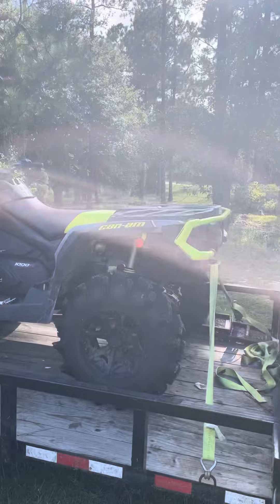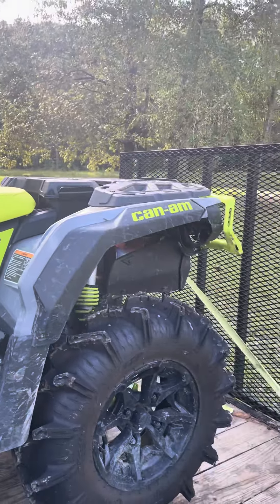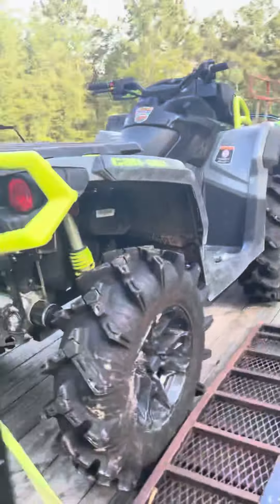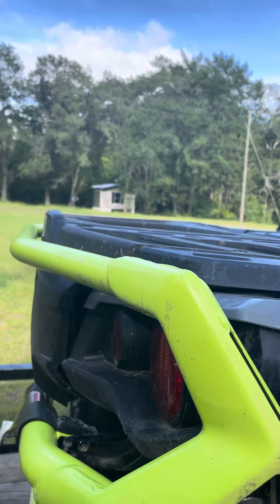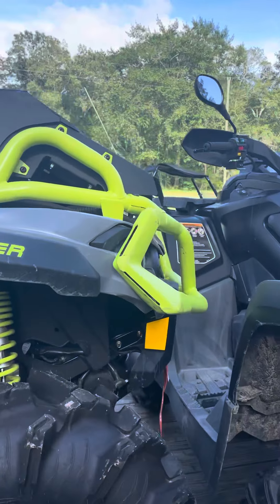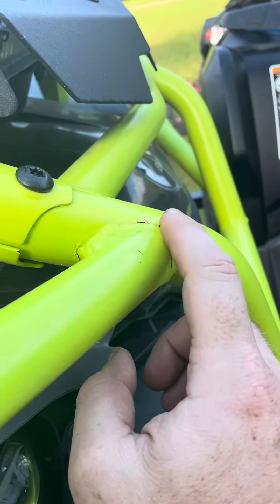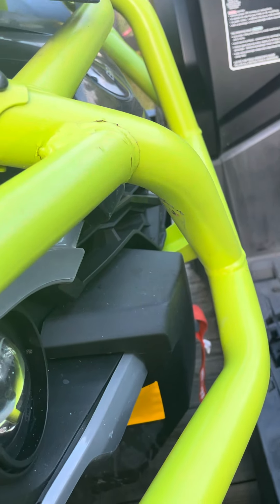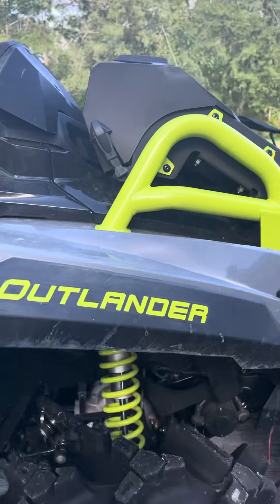Outlander XMR1000 crew arrives